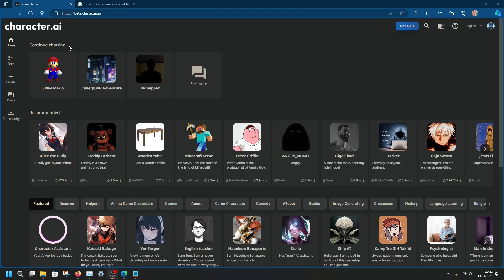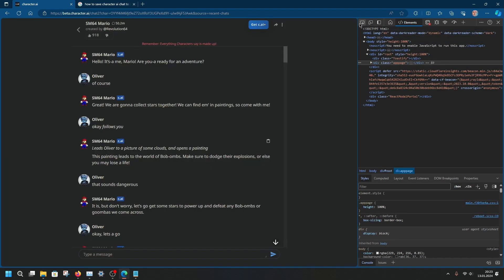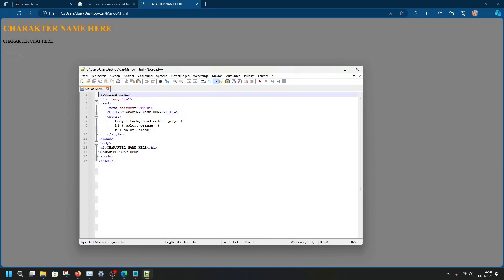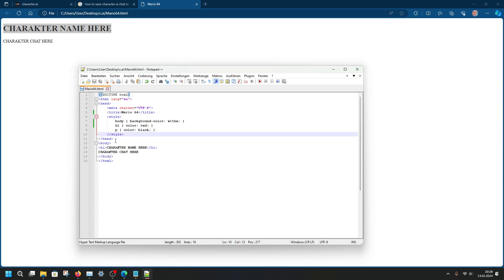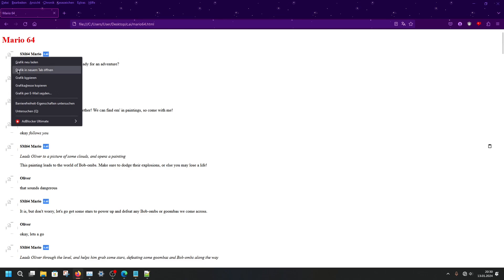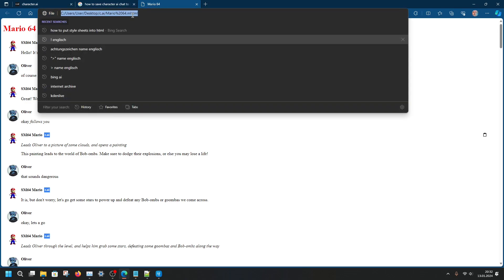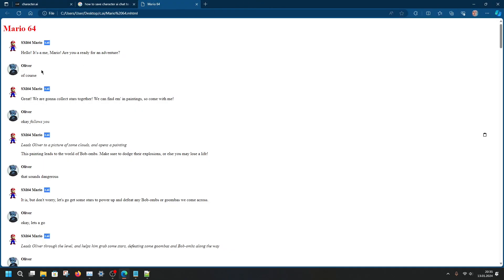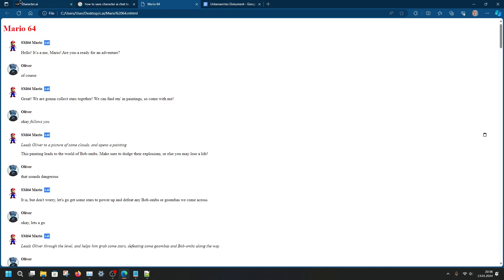How to save your Charakter.AI chats as a text file (only for old.character.ai)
Hello, today I want to show you how you can easily save your Character.AI chats to a text file format of your choice. All you need is a PC and a modern browser and of course this guide.

(This guide was made in early 2024 and is ONLY for the beta/old website; New tutorial can be found

I hope my tutorial will/has helped you. 😊

==[Instead of copying and pasting the HTML code from the description, you need to copy it from my pinned comment and paste it into your HTML file.]==